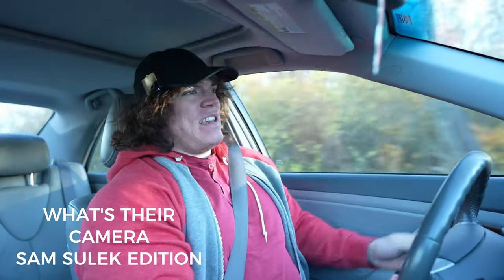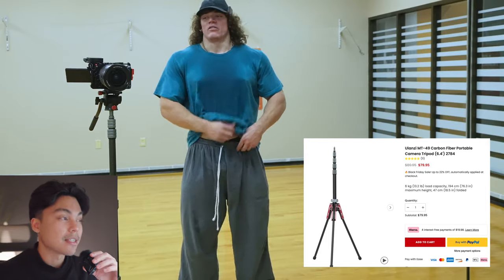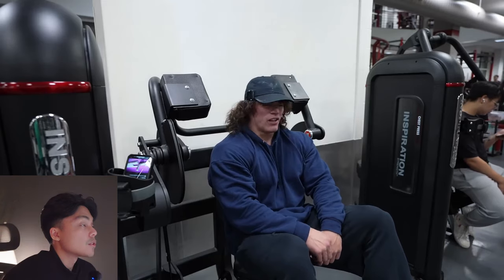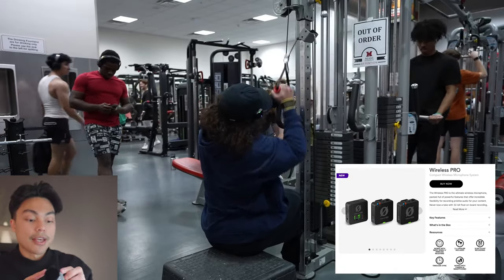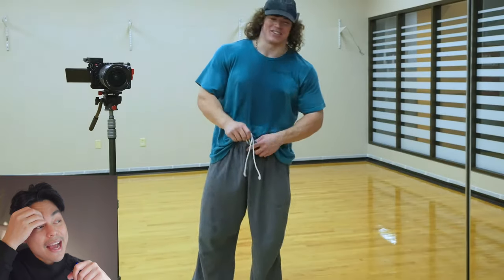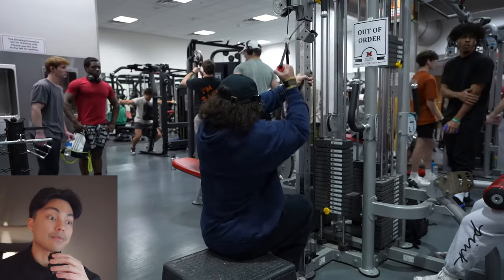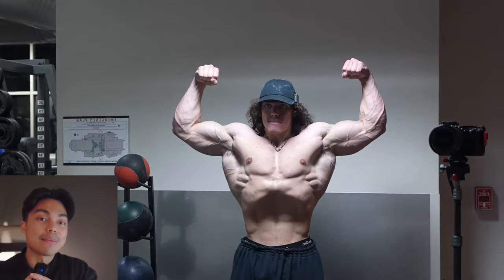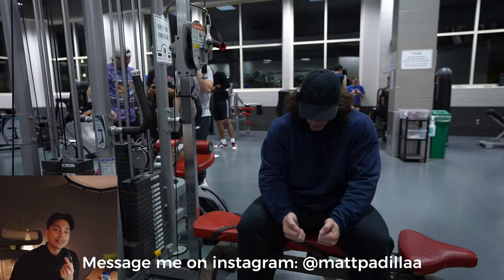What camera does SAM SULEK use? *2023 Edition*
And if you want me to make a tutorial on how he edits!

Tripods:
- Ulanzi MT-49 Carbon Fiber Portable Camera Tripod (6.4') 2784
- Ulazni Tripod Ball Heads

Microphone:
- Rode Wireless PRO Wireless Microphone System

Camera, Lens and Accessories:

- SmallRig ZV-E1 Cage for Sony ZV-E1: